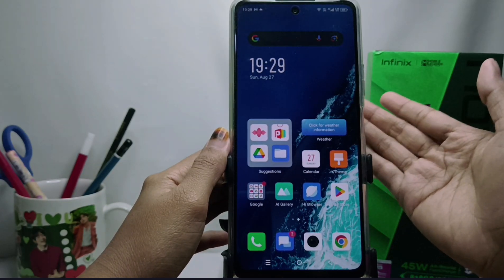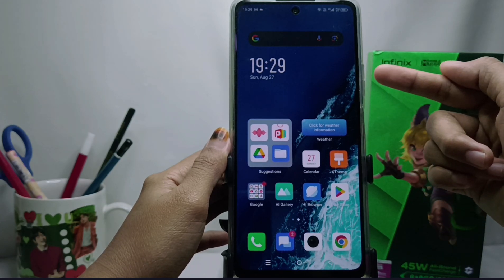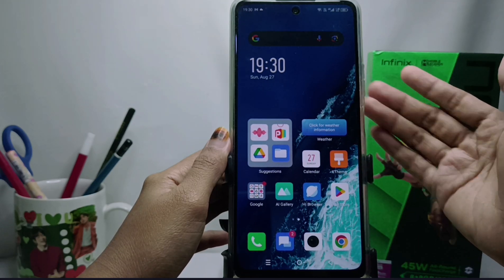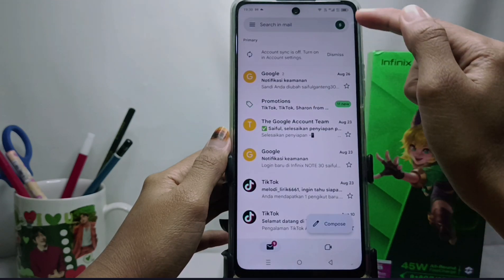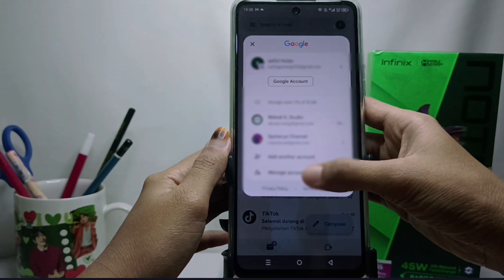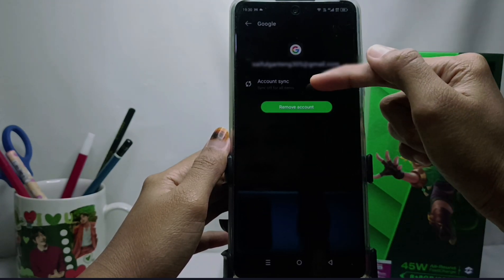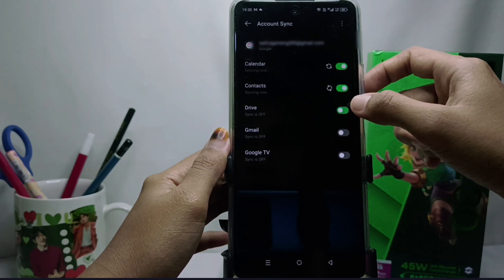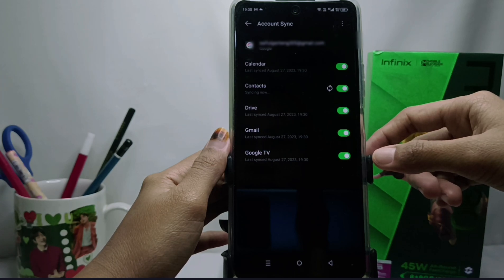How To Synchronize Gmail Account On Android | How To Sync Gmail Android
how to synchronize gmail account on android - If you want to get real-time Gmail notifications on Android, you can activate synchronization. You can synchronize Android Gmail via the Gmail app settings or via the account settings on your Android phone.